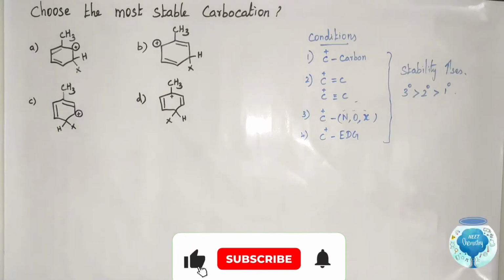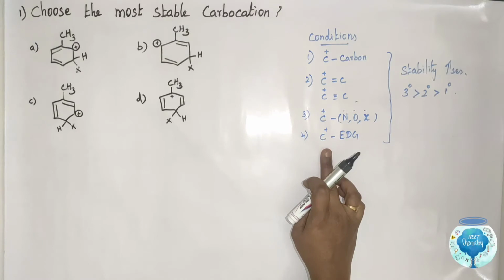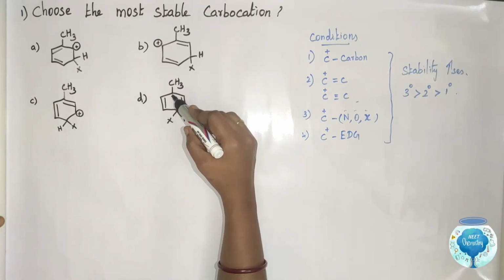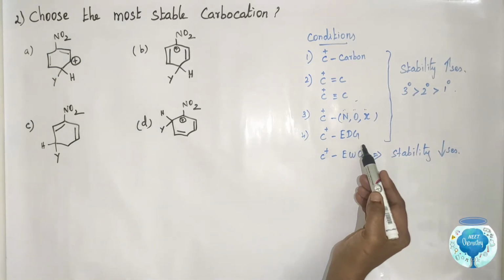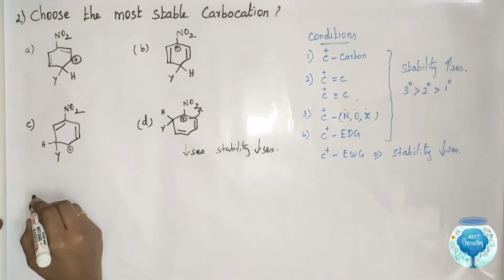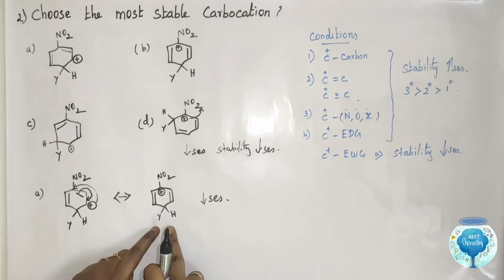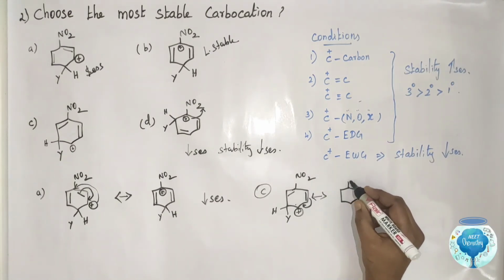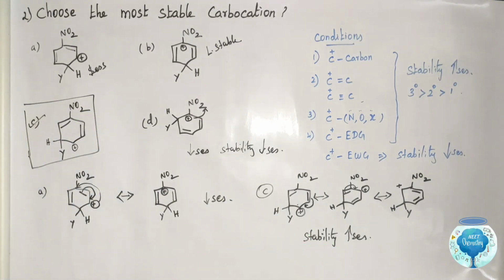Highest Stability of Carbocations//12 Chemistry English//NEET//JEE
Q1) Choose the most Stable Carbocation with Electron Donating Group?

Q2) Choose the most Stable Carbocation with Electron withdrawing Group?